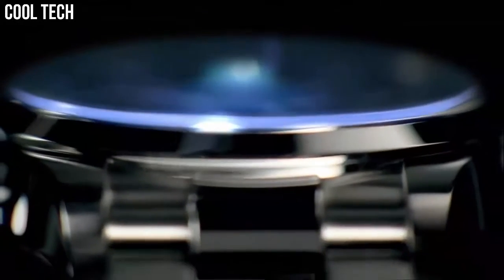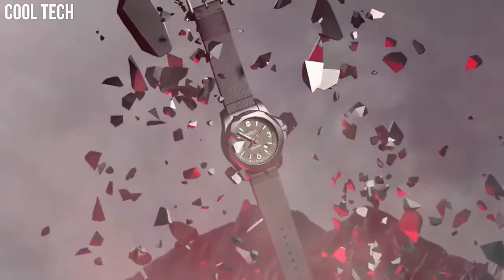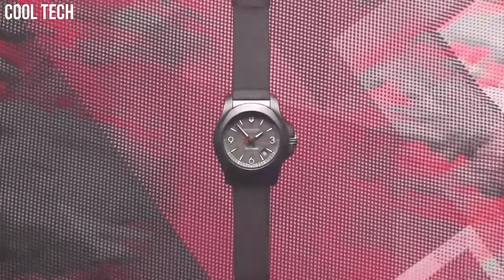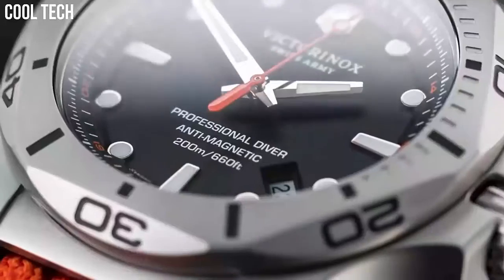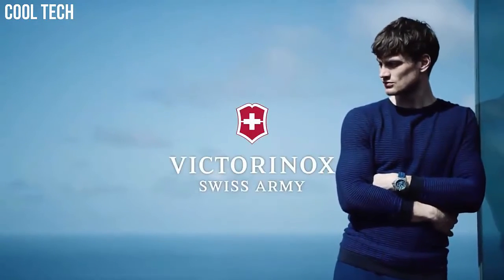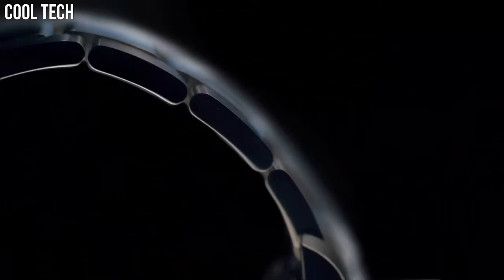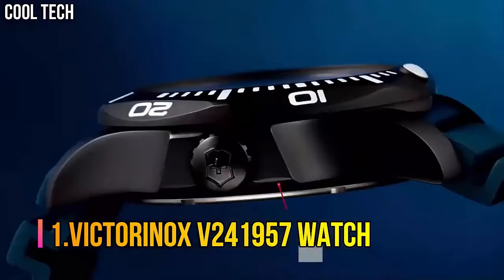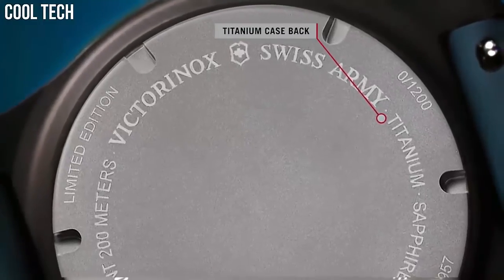Top 5 Best New Victorinox Watches For Men Buy 2022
Top 10 Best Victorinox Watches 2022 | New Victorinox Watches
Are you looking for the best Victorinox  watches for men on Amazon of 2022?
These are the best Victorinox Watches we found so far:

10.Victorinox Alliance Sport Watch

UK:
Canada:
09.Victorinox Unisex 241618

Canada:
08.Victorinox Maverick Chronograph

Canada:
07.Victorinox Swiss Army Watch

Canada:
06.Victorinox FieldForce Sport GMT

Canada:
05.I.N.O.X. Titanium by Victorinox Swiss Army

Canada:
04.Swiss Army 241845 Men's I.N.O.X

Canada:
03.Victorinox Swiss Army Men's I.N.O.X

Canada:
02.Victorinox Night Vision Quartz Men's Watch

Canada:
01.Victorinox V241957 Watch